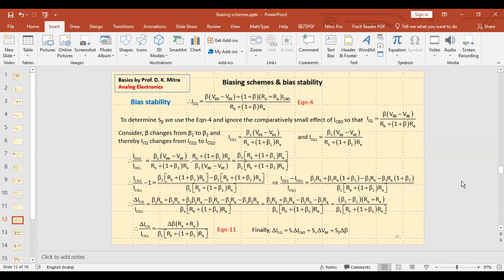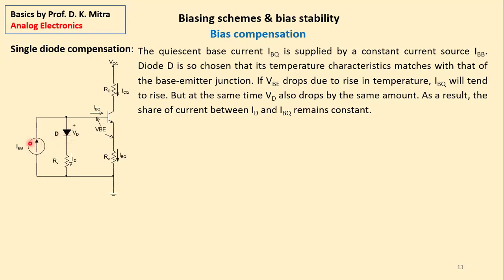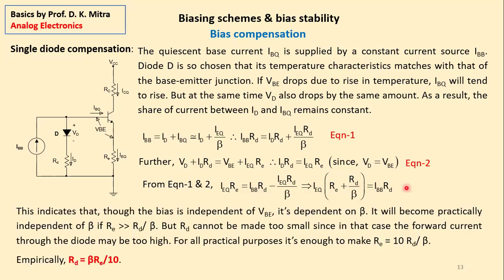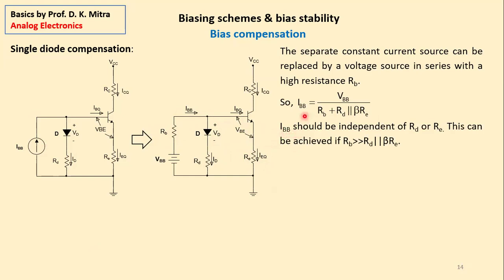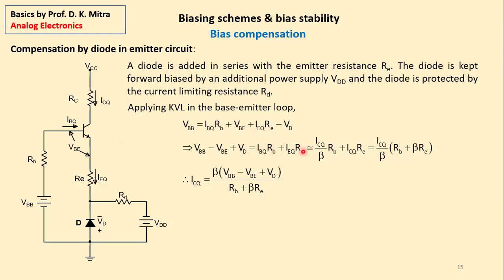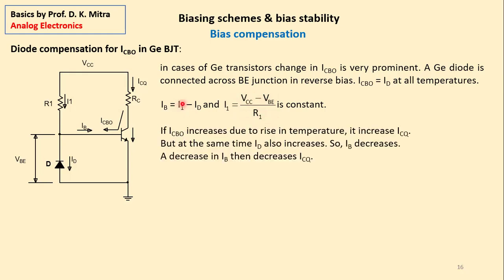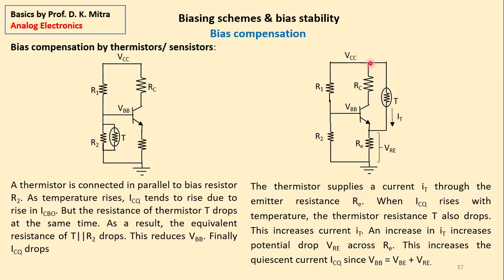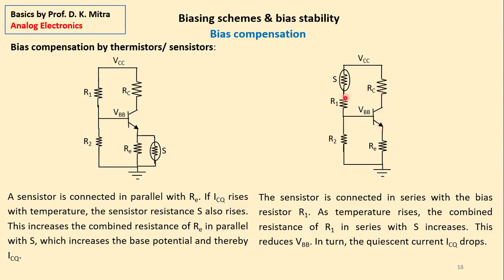Analog electronics-14: Bias compensation against instability.